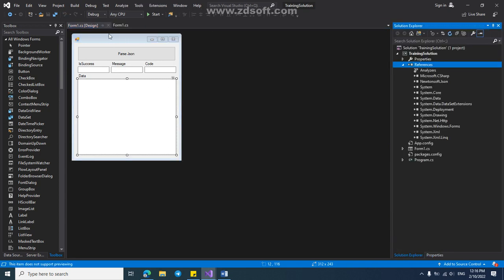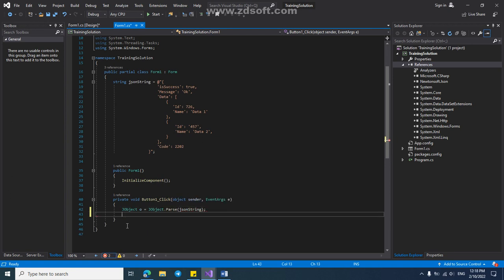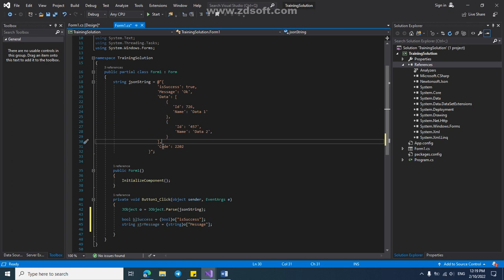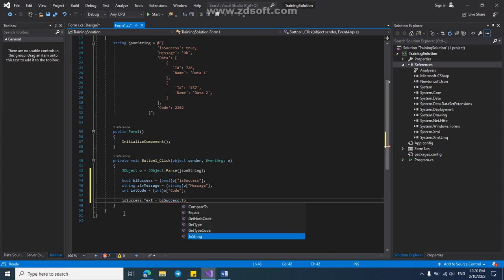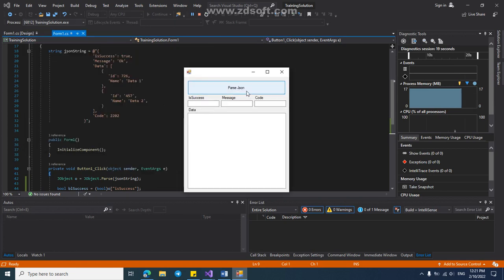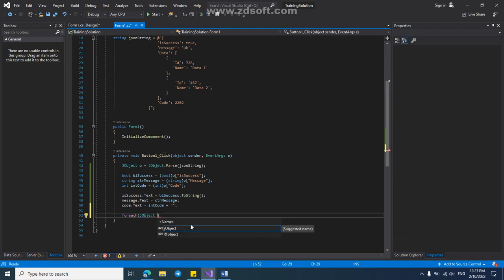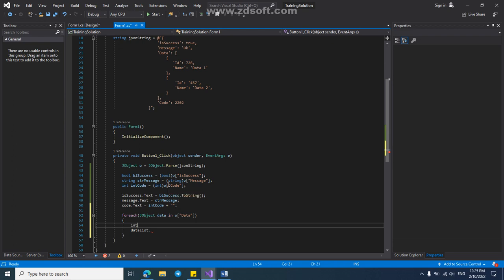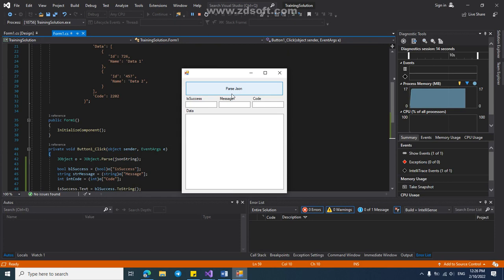Read or Parse a json string in c# windows application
I this video i have showed how to read or parse a json string and use it in our project in c# windows application.